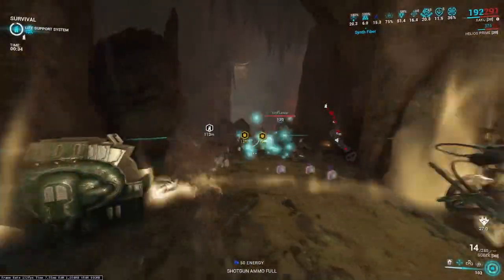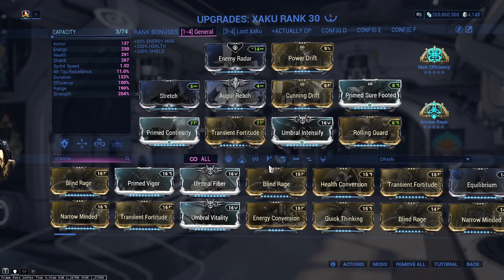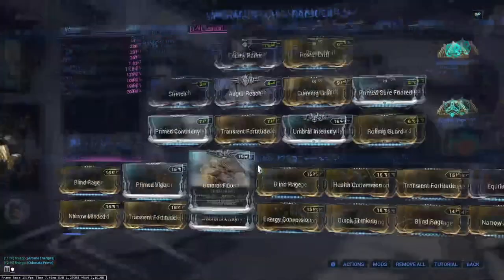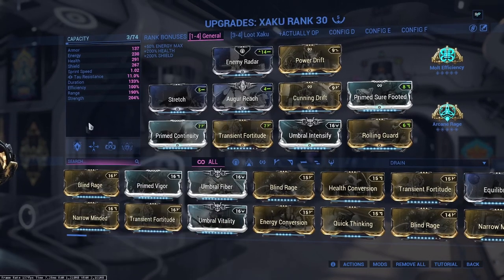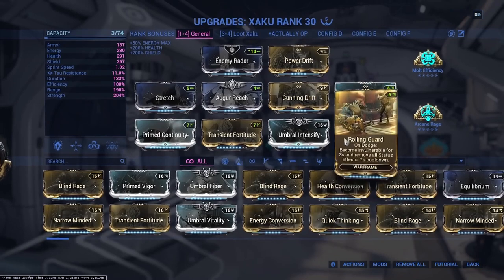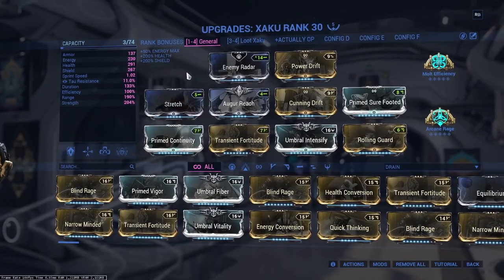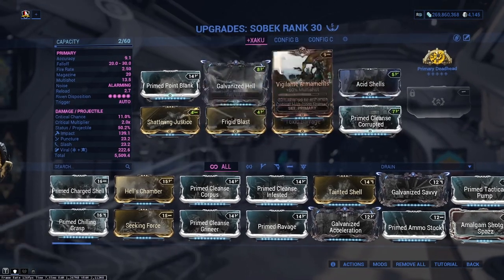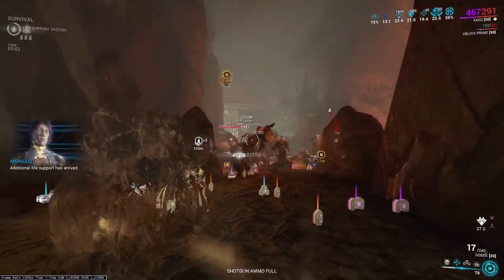XAKU STRIP & NUKE | Steel Path Build 2024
STEAL THEIR DEFENSES! Xaku might genuinely be one of the best Warframe's in the game right now. Immense Survival build with AOE Armour Stripping and easy nuke.. just gross!

0:00 Introduction
1:08 Xaku Build & Discussion
5:43 Sobek Build (Example)
6:12 Warframe Ability Rotation
6:48 Outro